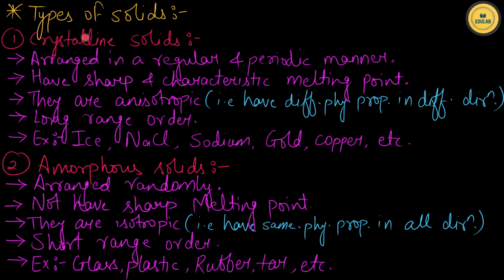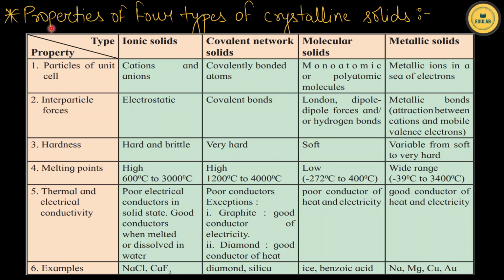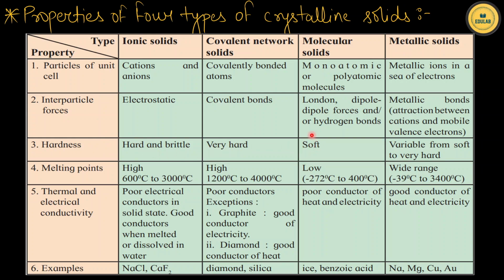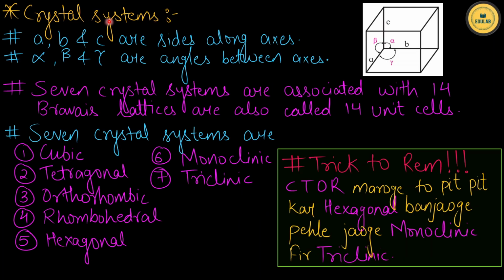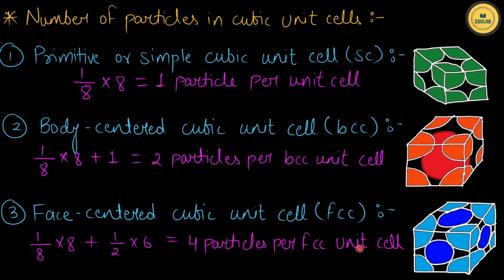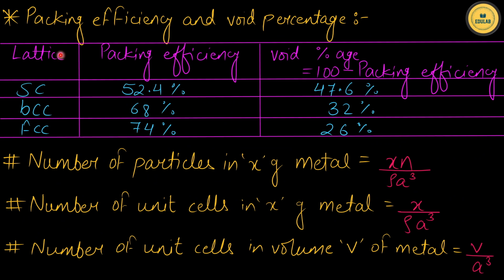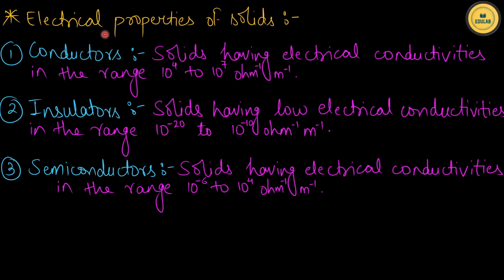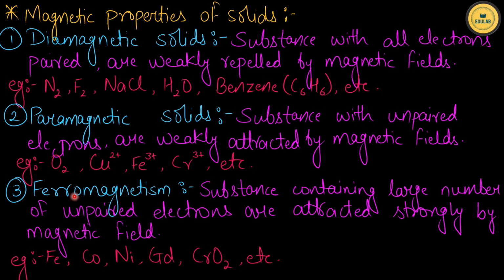SOLID STATE- COMPLETE FORMULA REVISION | CHEMISTRY | 12TH + MHT-CET | EduLab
🧱 Solid State - Complete Short Notes + Formulas! | MHT-CET 2026 | Class 12 Chemistry

Confused between unit cells, packing efficiency, and defects? Don't worry! This video gives you complete short notes, all important formulas, and quick concept revisions for the Solid State chapter — perfect for MHT-CET 2026 and Class 12 Chemistry prep!

⌚Timestamps:-
0:00 - Intro + Solid State for MHT-CET
0:10 - Types of Solids: Crystalline vs Amorphous
1:20 - Isomorphism & Polymorphism
2:12 - Properties of 4 Types of Crystalline Solids
5:39 - Unit Cell and its Types
6:10 - 7 Crystal Systems and Bravais Lattices
7:31 - Number of Particles in Cubic Unit Cells
8:03 - Density Formula of Solid
8:26 - Tetrahedral & Octahedral Voids
8:43 - Coordination Numbers (SC, BCC, FCC)
8:56 - Packing Efficiency & Void %
9:52 - Edge Length & Radius Relations
10:54 - Crystal Defects (Point & Types)
11:48 - Definitions of Defect Types
12:14 - Electrical Properties of Solids
12:58 - Magnetic Properties of Solids
14:03 - Outro + Download Notes from Telegram

📌 Ideal for:
✔️ MHT-CET 2025 Aspirants
✔️ HSC Class 12 Chemistry Students
✔️ Quick Concept Revision + Formula Recap
✔️ Last-Minute Smart Study

🎓 Channel: EduLab | Shubham Singh
Your trusted platform for PCM short notes, chapterwise PYQs, and MHT-CET-focused preparation.

📢 Don’t forget to:
For more short, smart & scoring revision content!